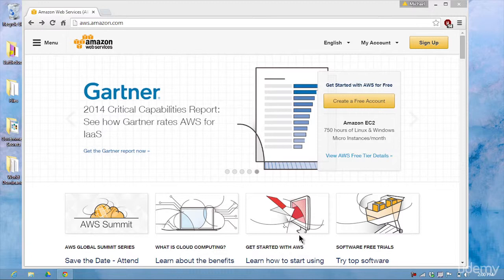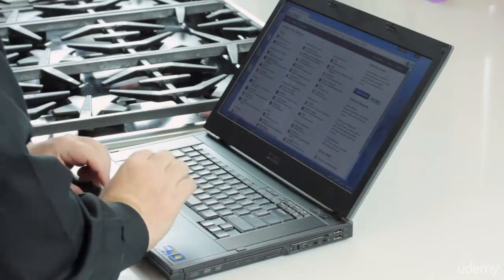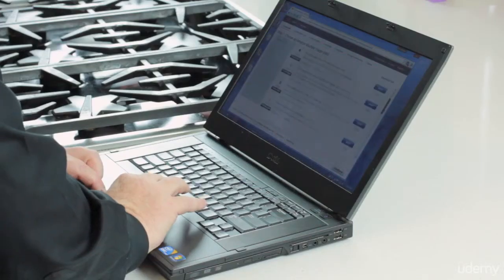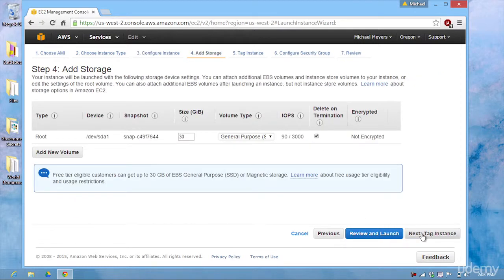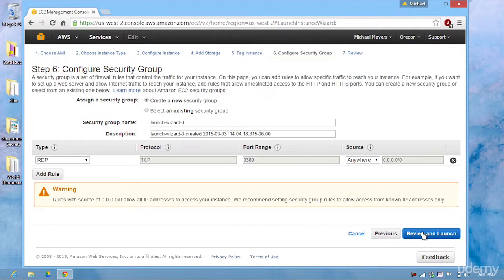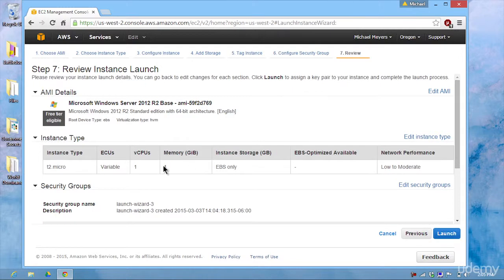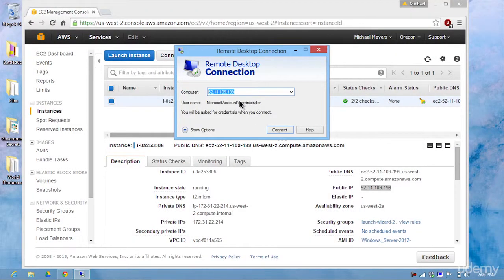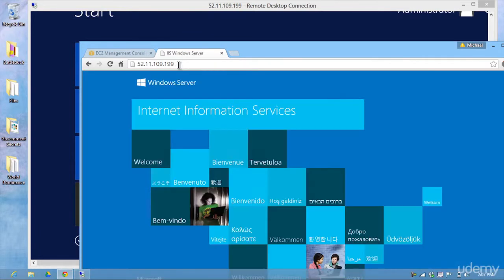IaaS - Infrastructure as a Service